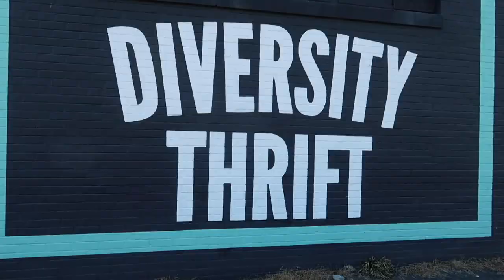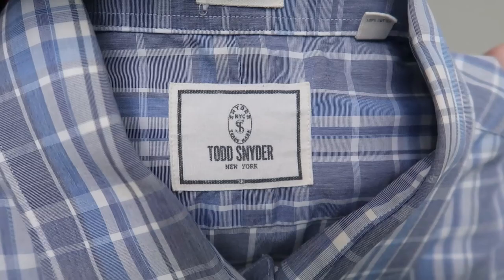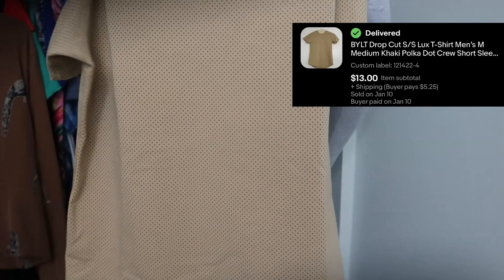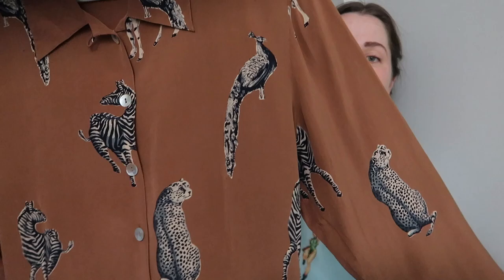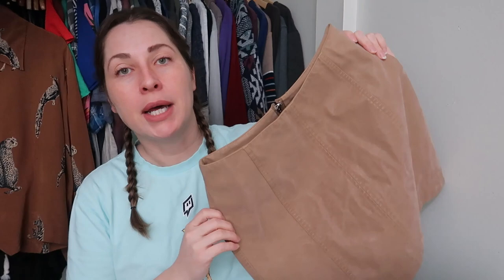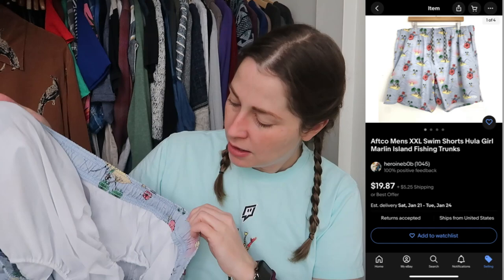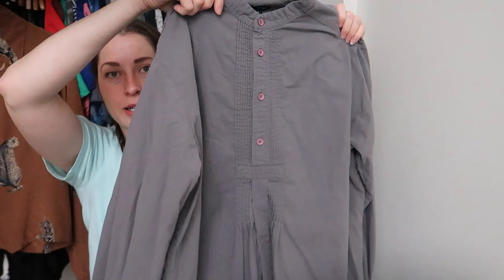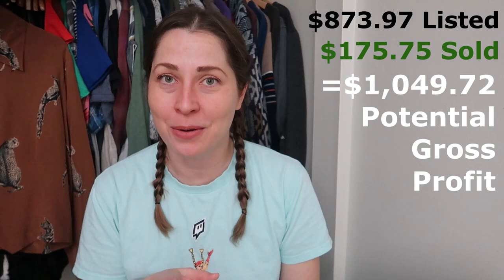Already in the Profit | Thriftmas Day 18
I traveled 60 miles to see what this Richmond thrift store had for me to resell online, and it was 100% worth the trip!  My friend @ThriftALife Menswear Manifesto is a great resource

HeroineB0B
1490-5A Quarterpath Road
PMB 129